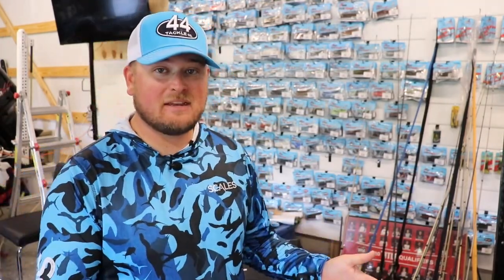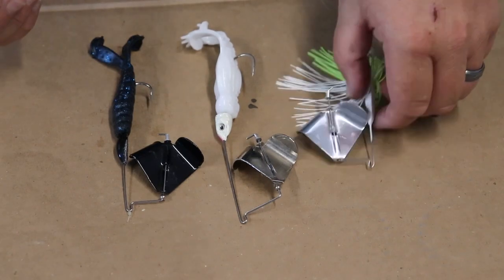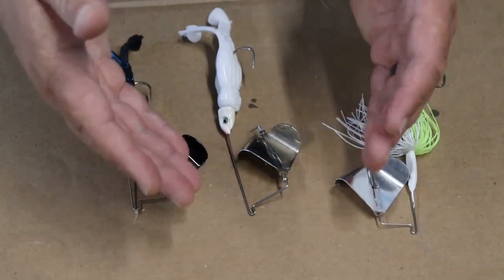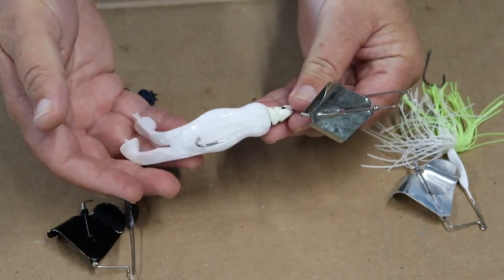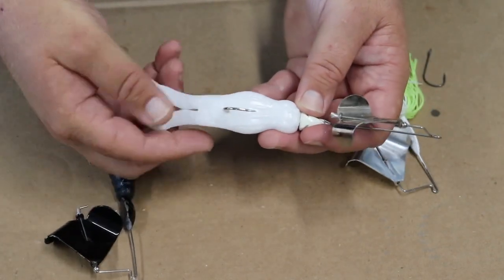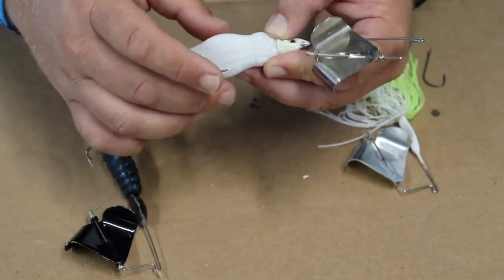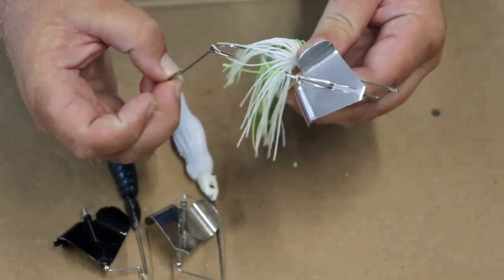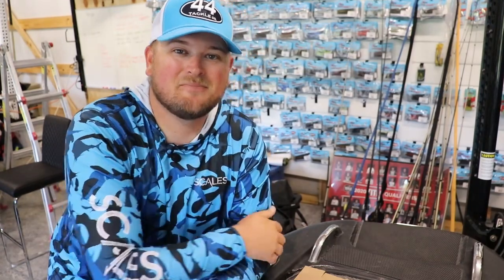Why 90% Of Pro’s Are Getting Rid Of Skirts On BUZZBAITS!!!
Most bass pro’s these days have started throwing out the stock skirts on their buzzbaits in favor of soft plastic toad baits as trailers.